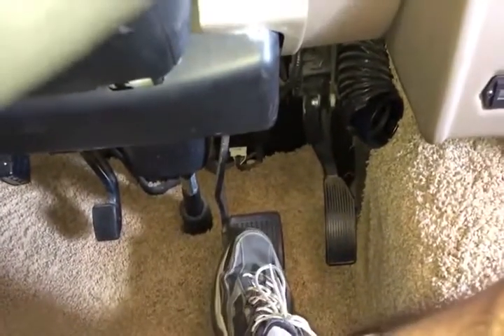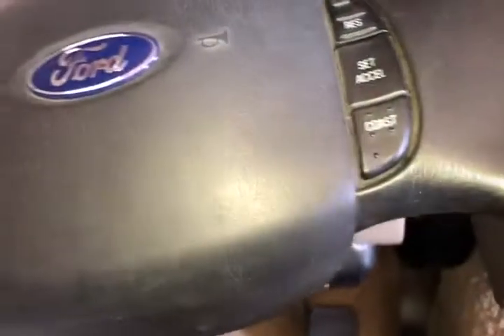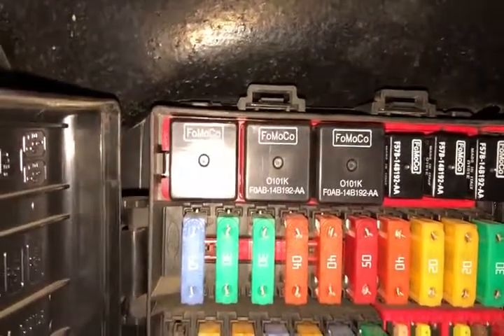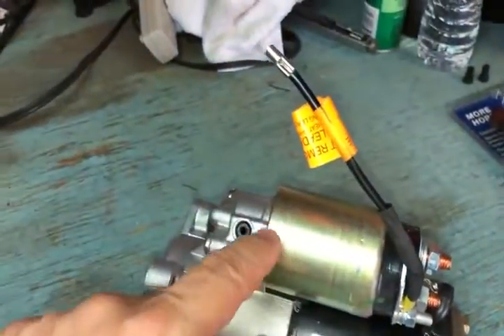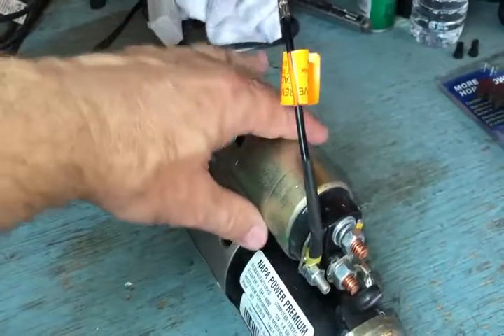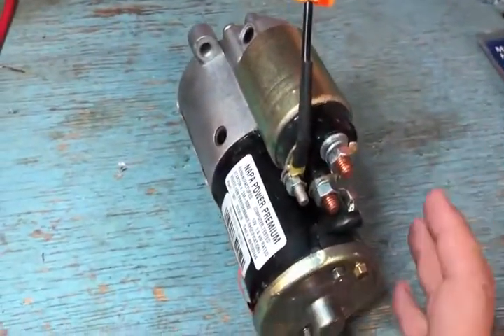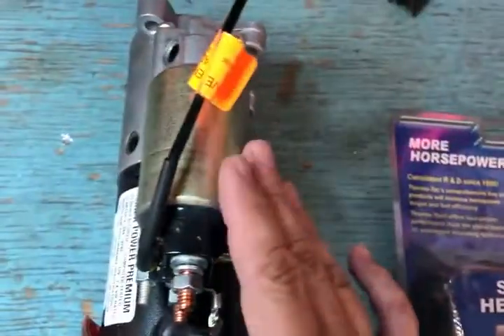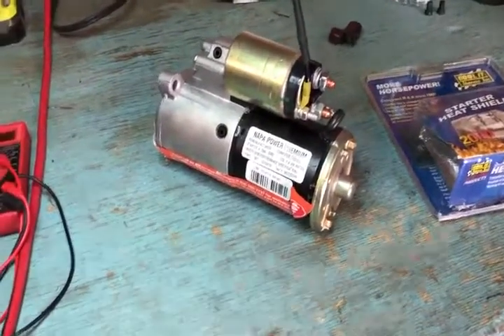5 steps to diagnose Ford V10 No Crank situation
Here are 5 steps to diagnosing your Ford V10 No Crank situation.  This occurred on my Fleetwood Bounder Class A motorhome.